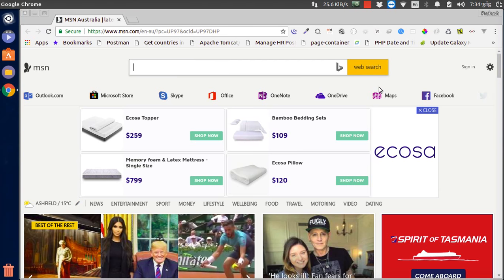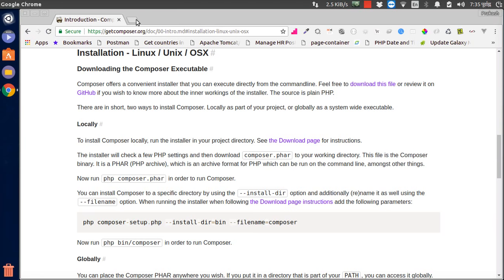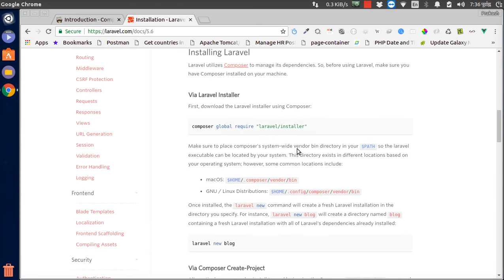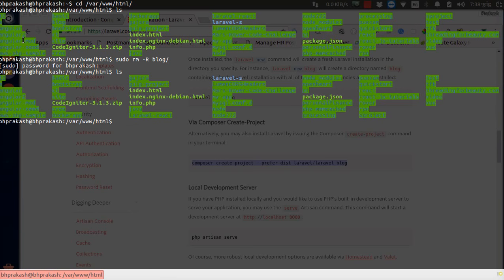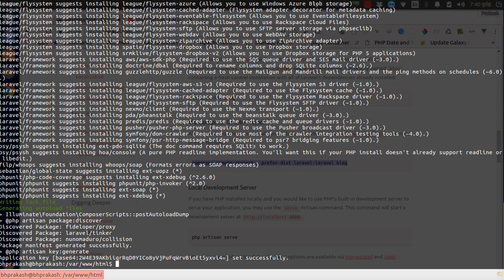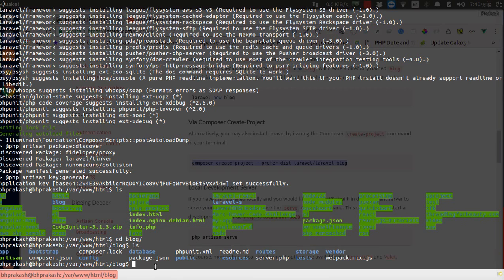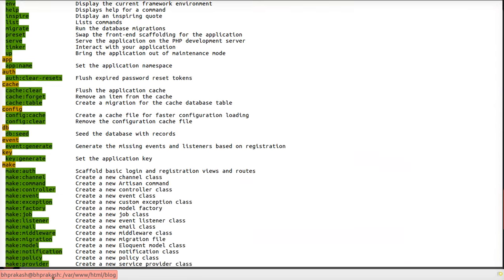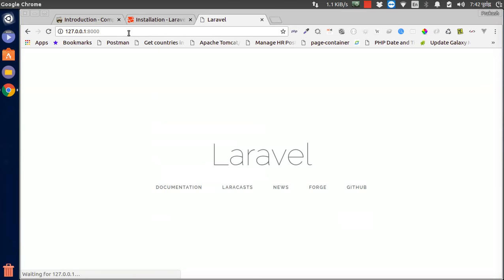Laravel and React.js Tutorial - Installing Laravel